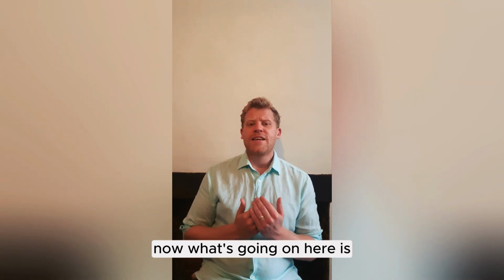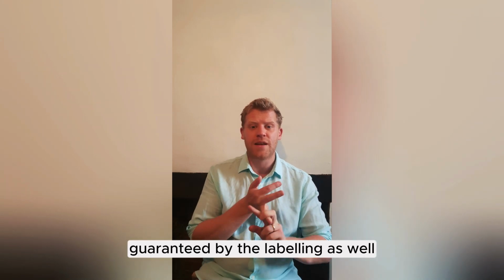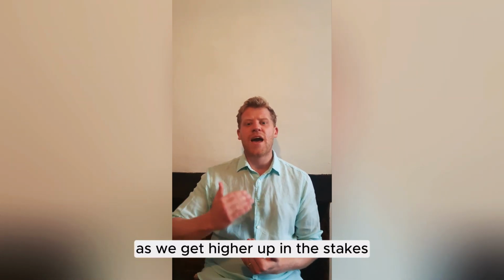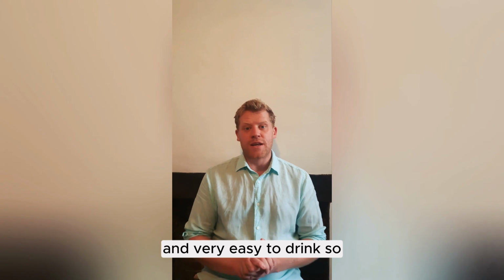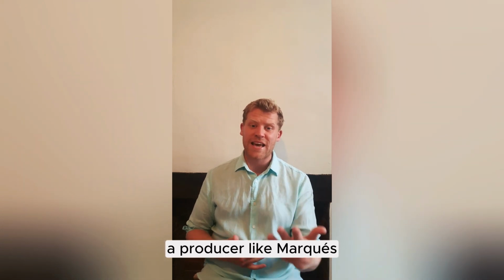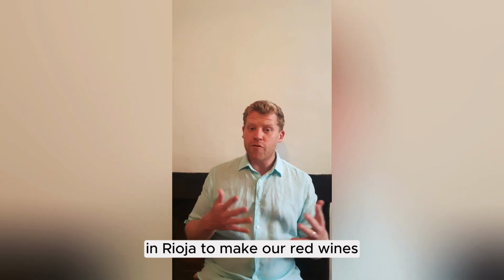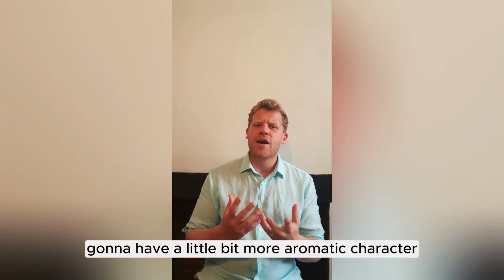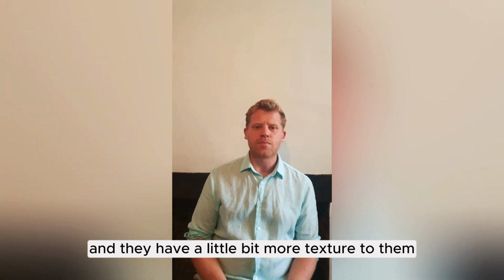Rioja: Labelling Terms & Grapes | Wine Video | Vinissimus UK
🎥 Join certified sommelier Chris Parker as he decodes Rioja wine labelling terms and unlocks the secrets of the grape varieties! 🍷✨ Discover the meaning behind the ‘Crianza’, ‘Reserva’, and ‘Gran Reserva’ labels, and get ready to deepen your appreciation for Rioja wines. Don’t miss out on this eye-opening video! Watch now and expand your wine knowledge.